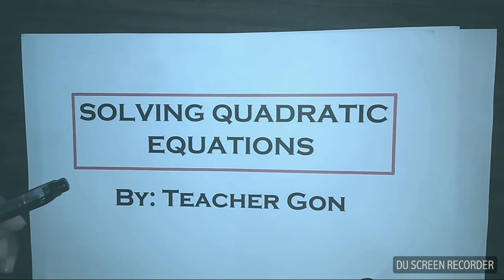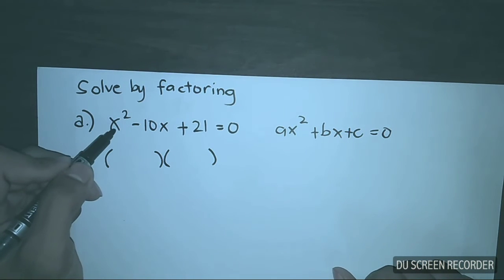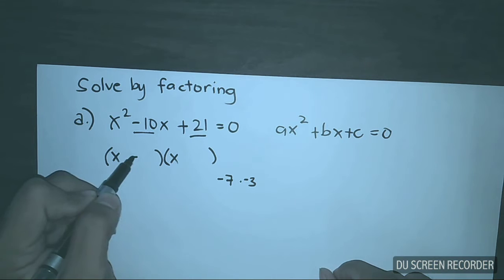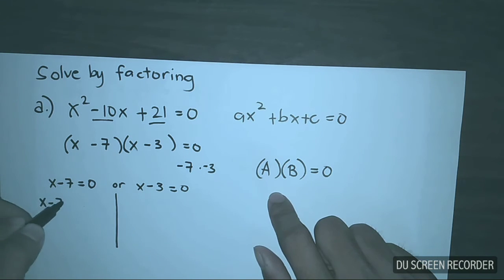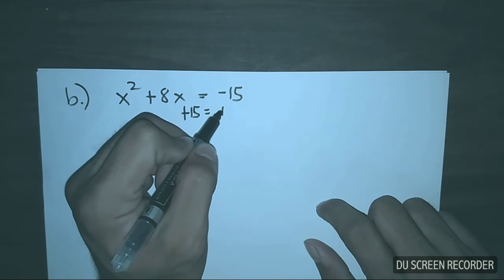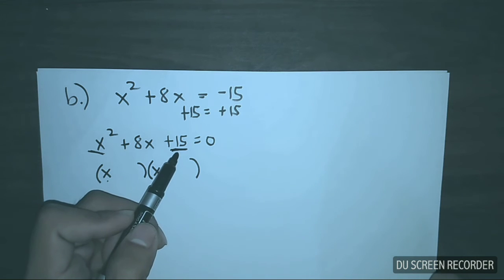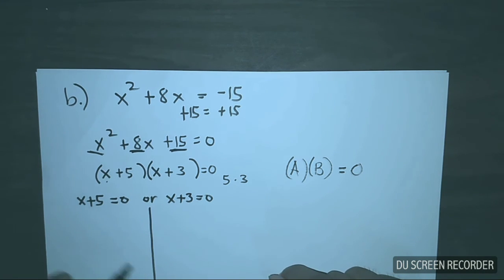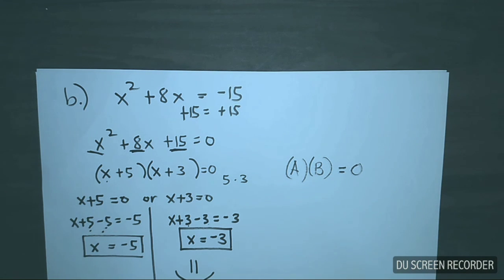Solving Quadratic Equations by Factoring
This video was created to help students who has difficulty in solving quadratic equations by factoring.
I hope this video tutorial will reach other students not only in the Philippines but also other students who needs this knowledge.😁